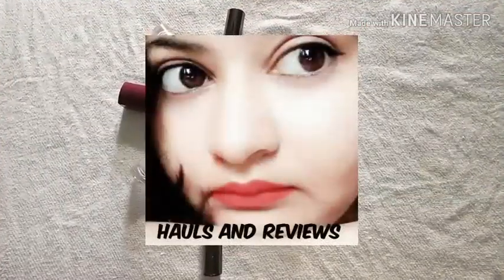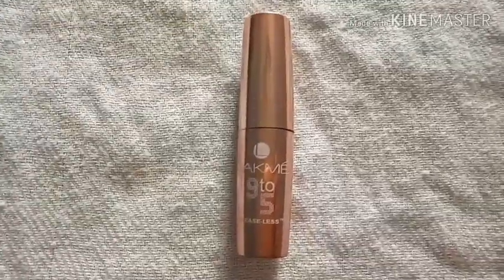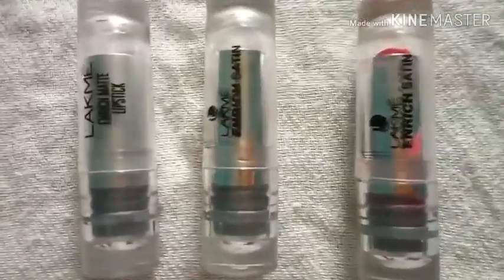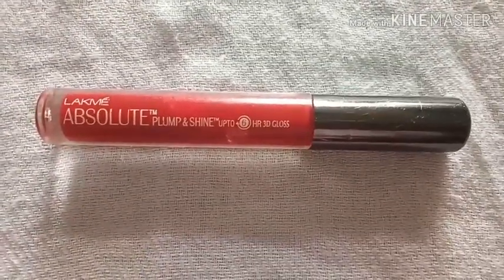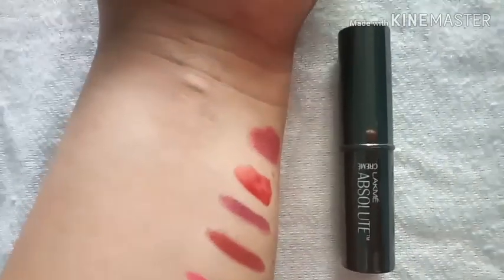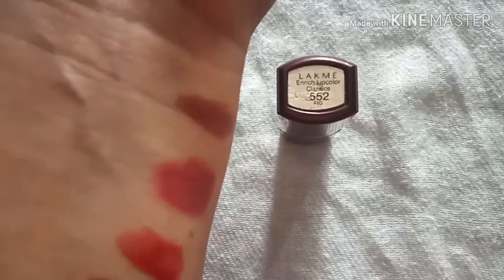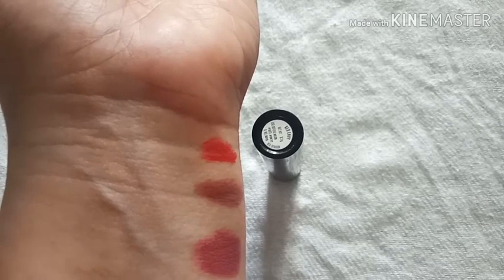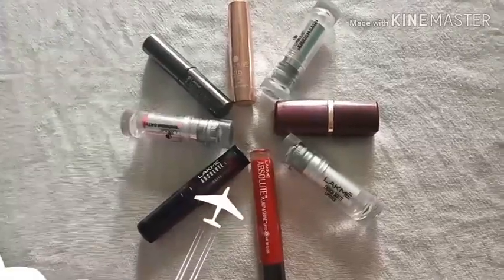**NEW**Lakme Lipsticks Review || Matt || Gloss || Creamy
Hey people,

Watch out this video for honest review on Lakme lipsticks.. and watch till end for the best one.. 😁😁